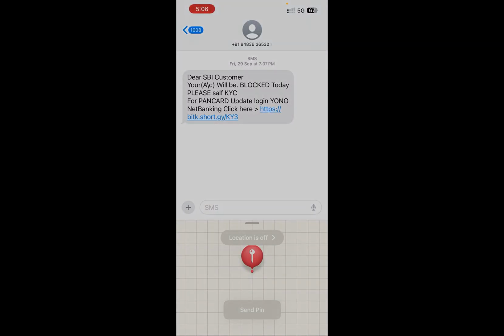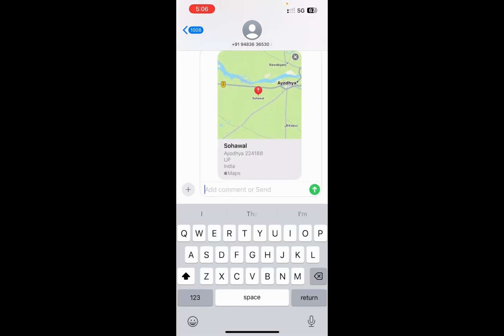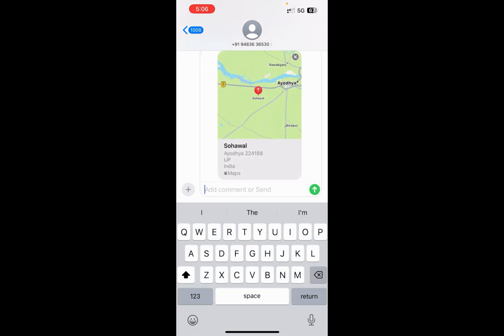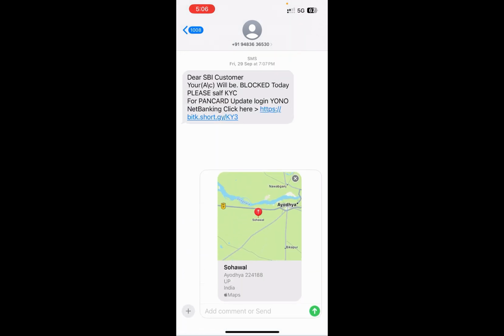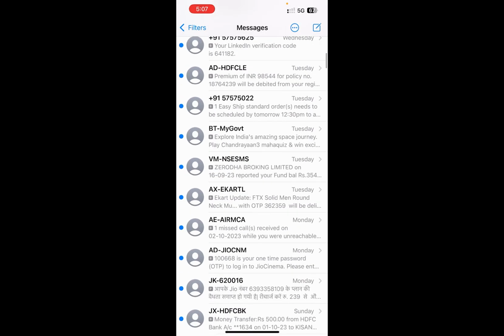How To Send Current Location In iOS 17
iOS17 iphone Learn how to send current location in iOS 17 messages, whatsapp, snapchat and more apps.